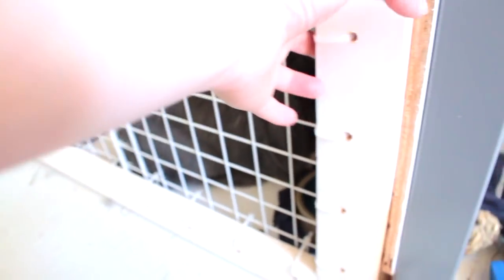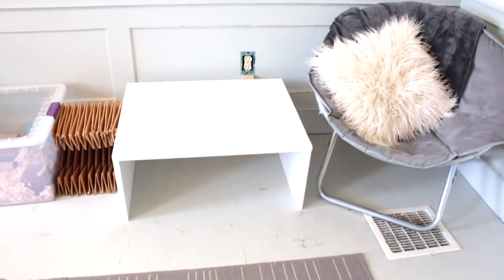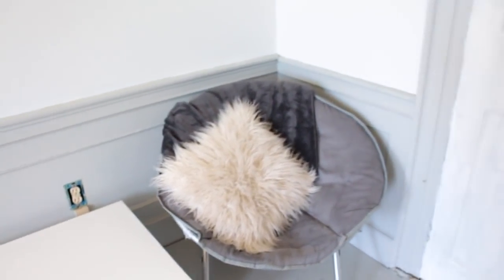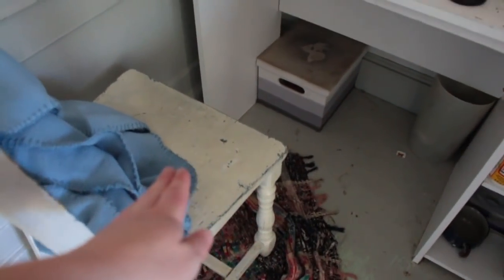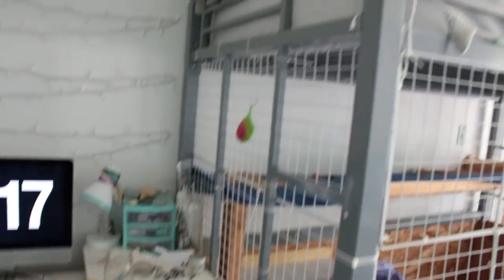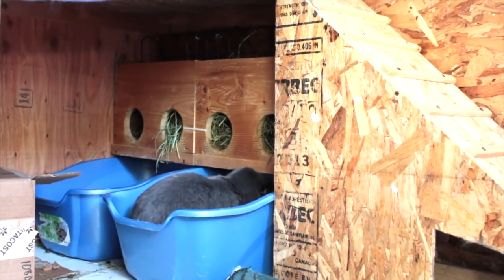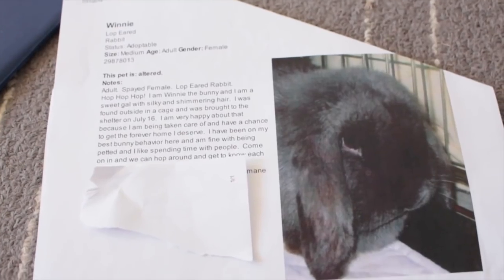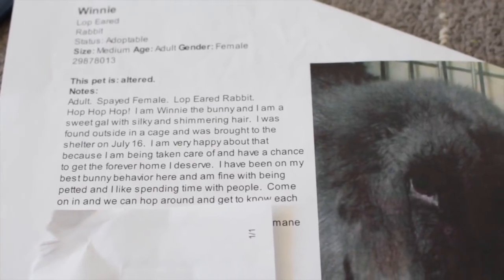Where I Got My Rabbits VLOG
Today I talk about where I got my bunnies.

Pets:
Storm: Rabbit_Male_Mixed Breed
Misty: Rabbit_Female_Holland Lop
Willow: Cat_Female
Video Requests are Highly Appreciated!